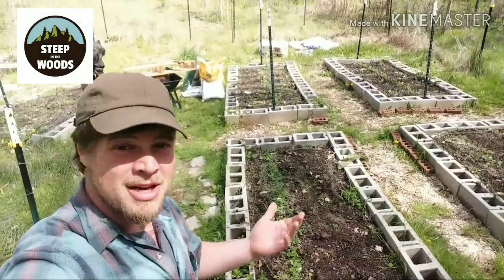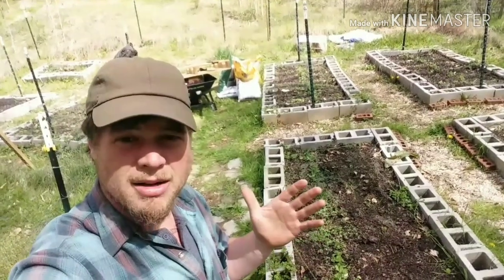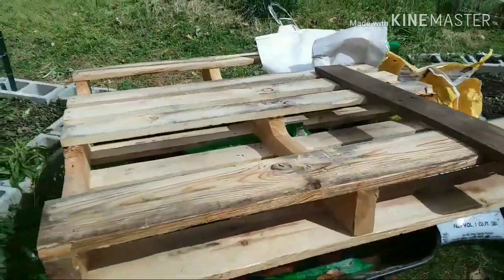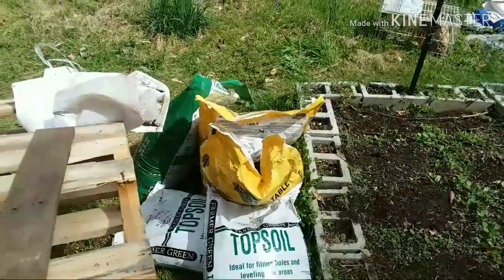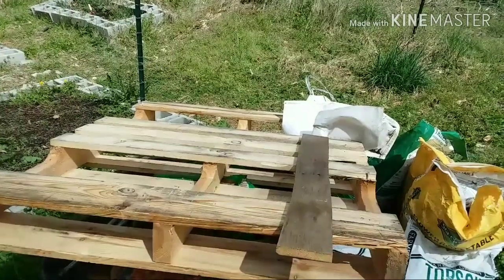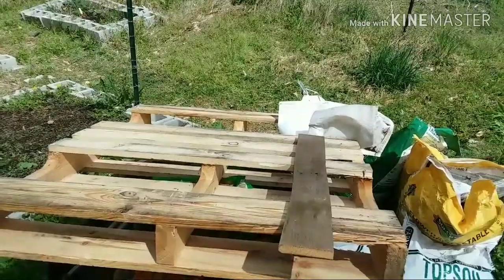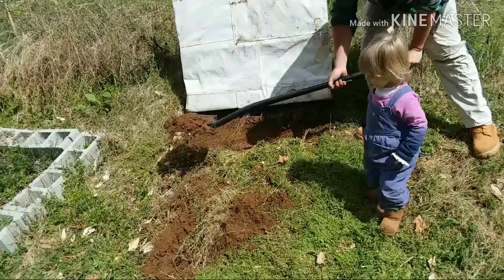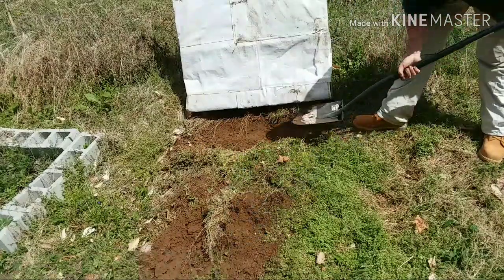Easy Pallet Garden - Pallet DIY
Easy Pallet Garden - Stupid Easy Pallet diy garden bed! This how to video is one of the simplest pallet build! Join us and learn how to make a super easy raised bed.
A quick way to grow your own food now!

About Us:
We are a small family striving to live off the grid in the Appalachian mountains on a 14 acre homestead.  We aim to live sustainably & self sufficient while dedicating our minimalist lifestyle towards the preservation of nature. All our methods are done so with as small of a footprint as possible. We hope to inspire others on this mission of off grid living. Join the journey!

Or send us a gift via Amazon wishlist:

We appreciate all our viewers so much! Any amount of support, no matter how big or small goes a long way.